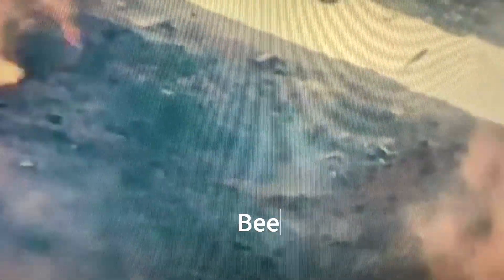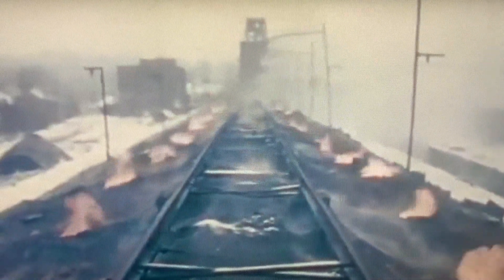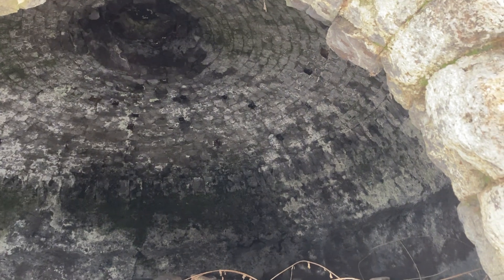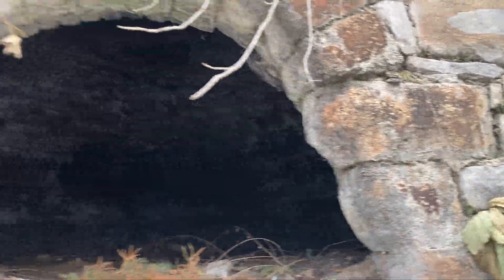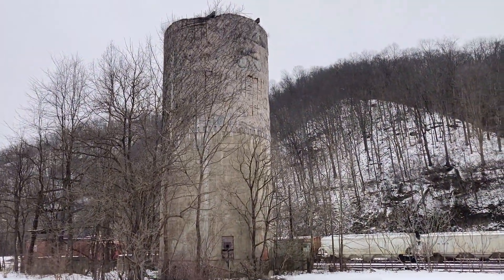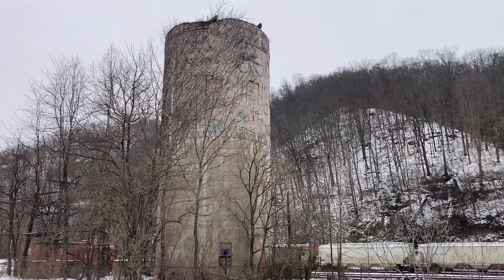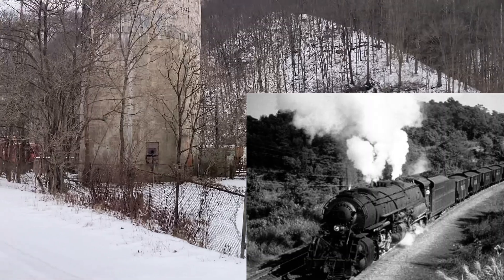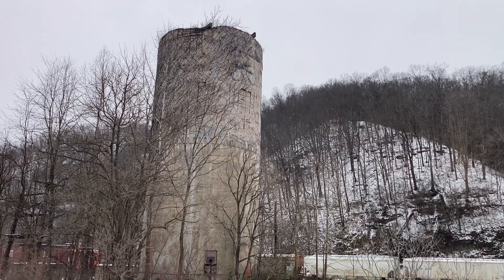How we made Steel out of Coal in Appalachia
Today we are talking about how Steel was made from Coal